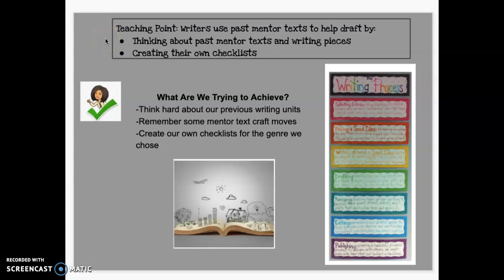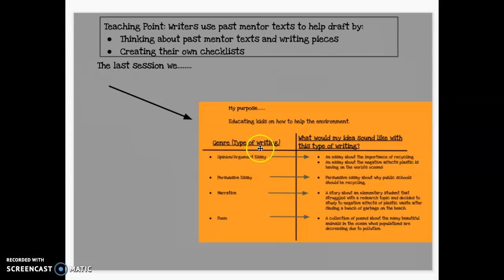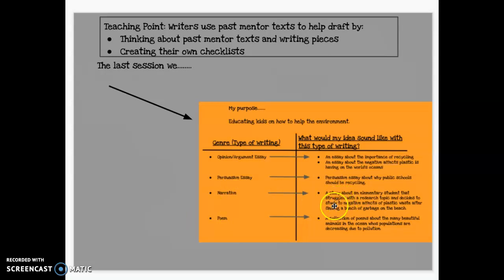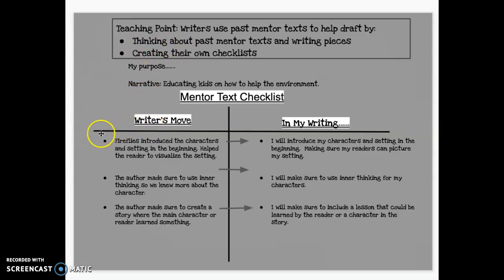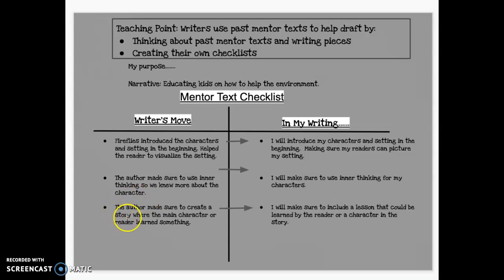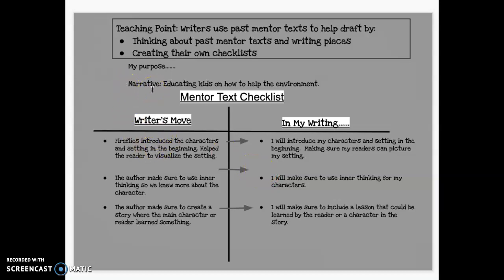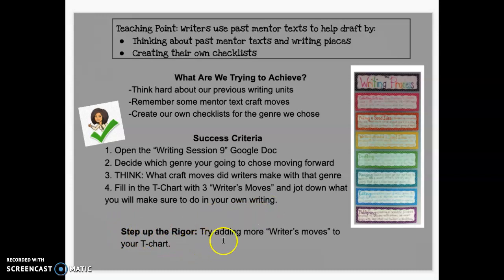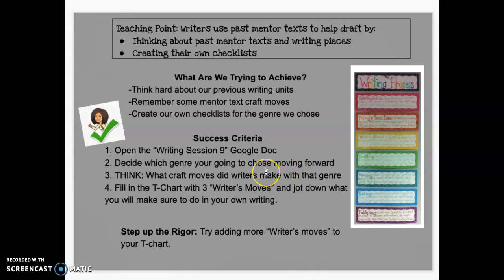Notebooks to Projects Session #9